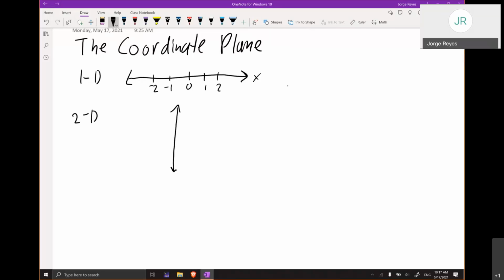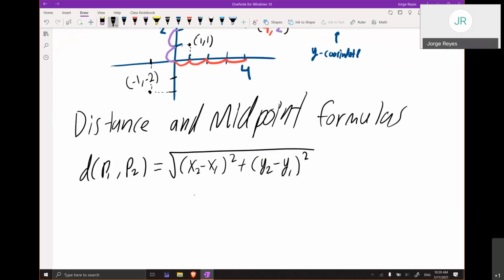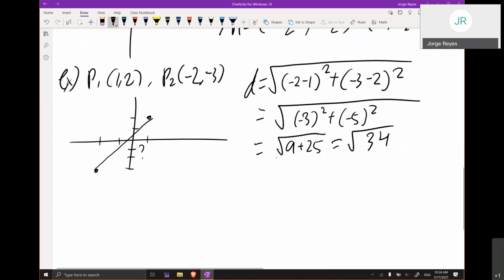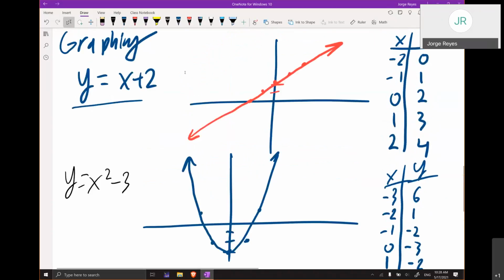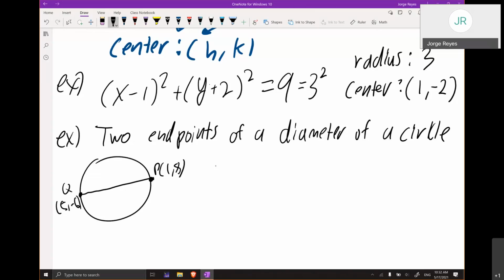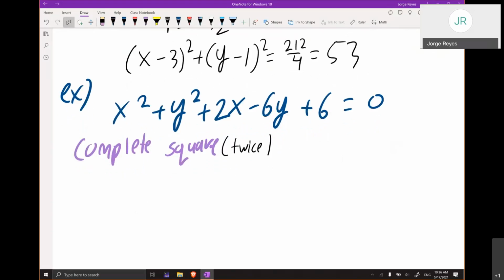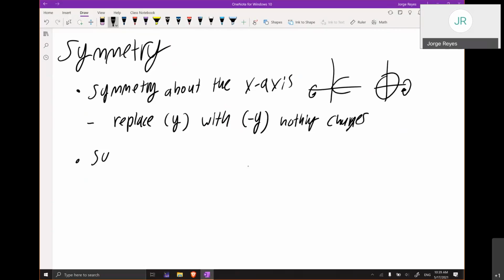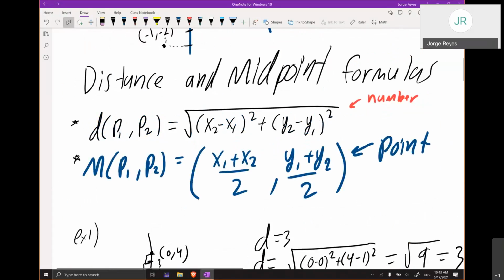Math 126 Sec 1.8